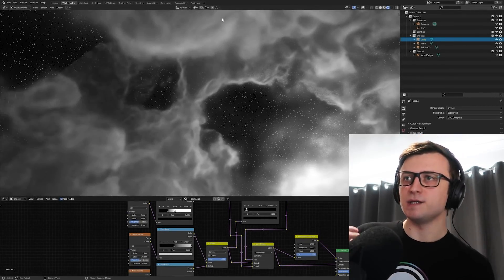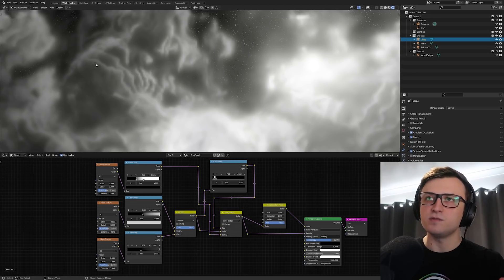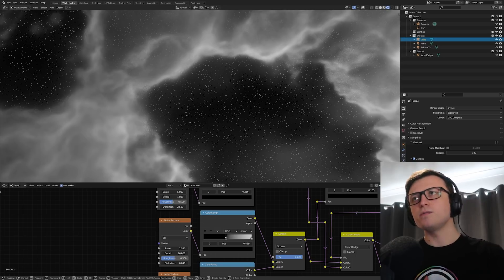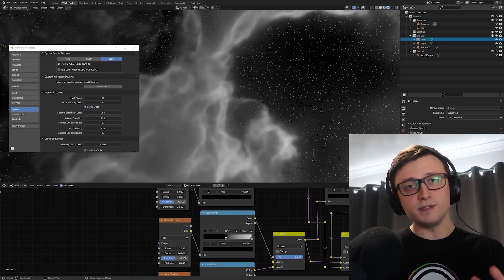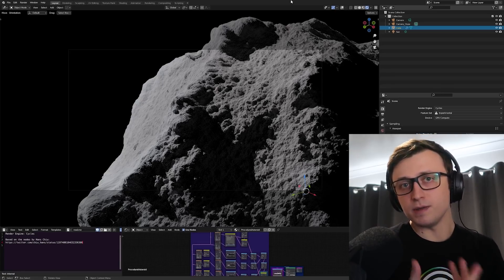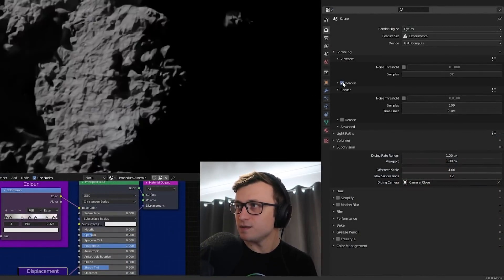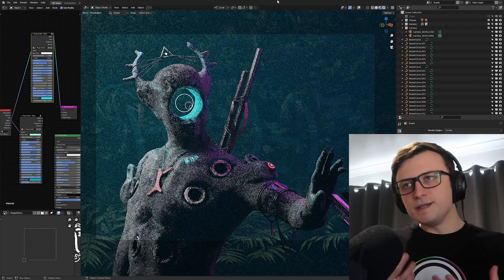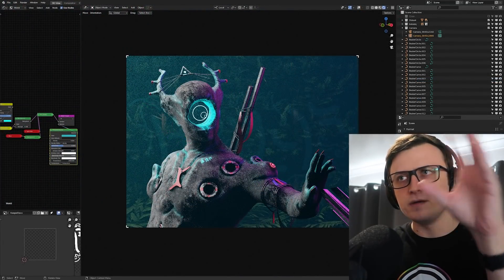Cycles X Viewport Performance is AMAZING!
Taking a look at the viewport performance of Cycles X.

00:00 - Intro and Sponsor (NVIDIA + PCSpecialist)
00:42 - Cycles X Viewport Performance
01:32 - Nebula Scene
01:57 - 'Realtime' Nebula in Cycles
02:29 - Optimizing the Nebula
03:16 - Denoising the Nebula
03:54 - Comparing OptiX and CUDA
04:15 - Comparing EEVEE and Cycles Render
05:34 - CPU Viewport Performance
06:36 - Responsiveness Not Very Different
07:06 - Asteroid Demo and Vector Displacement
08:08 - Asteroid Viewport Performance
09:03 - Removing Noise
09:48 - Asteroid Render Test
10:36 - Art Scene Performance
11:05 - Indentifying Areas for Optimization
12:26 - Restricting Render Region
12:57 - Promising Results
13:24 - Sponsor (NVIDIA + PCSpecialist)
14:19 - Outro